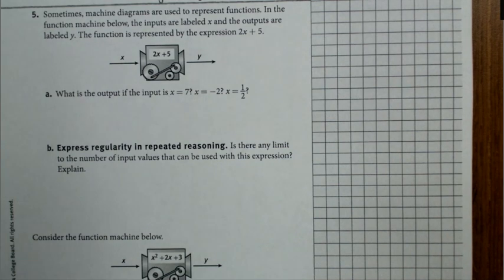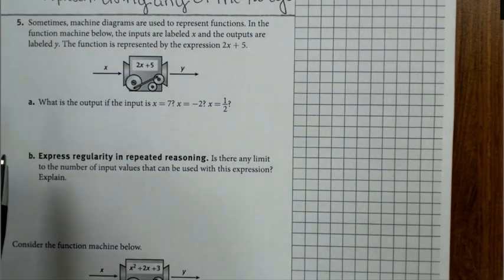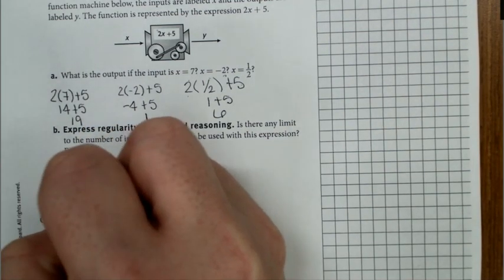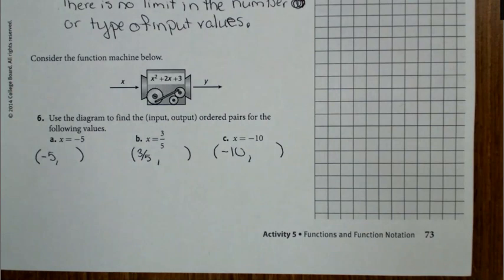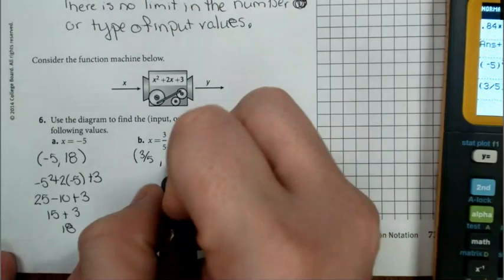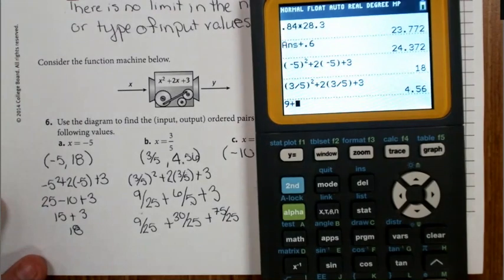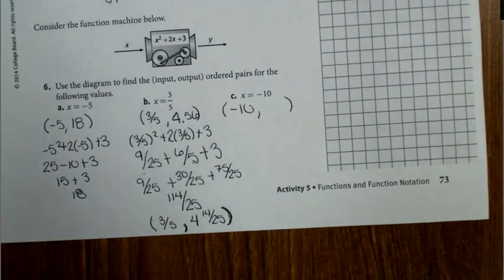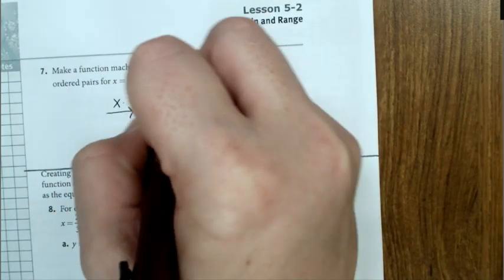Alg Lesson 5-2 Section 3